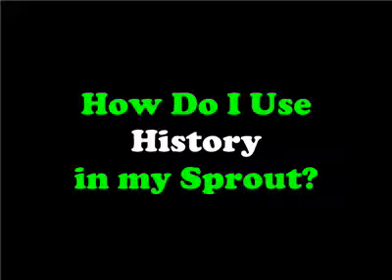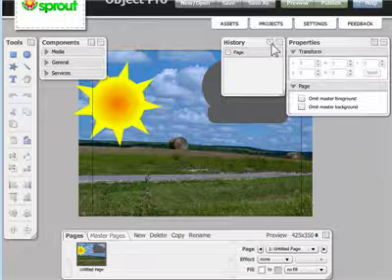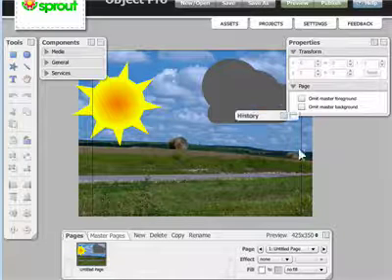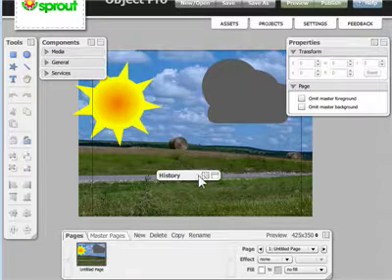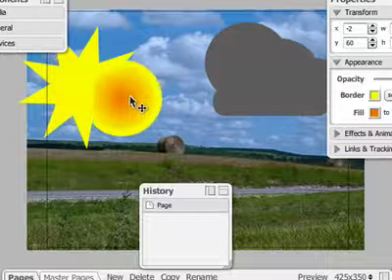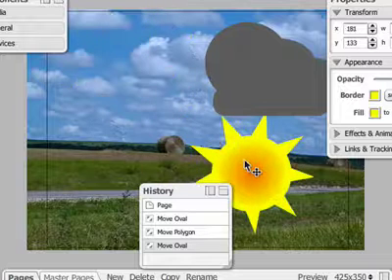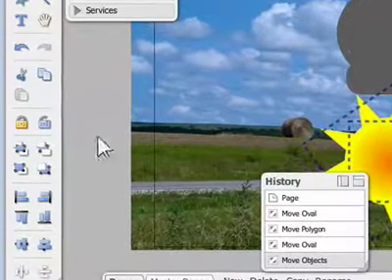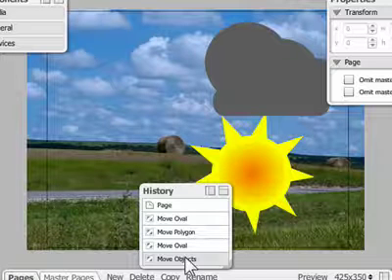Sproutbuilder - History Panel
How do I use the History Panel in my Sprout?